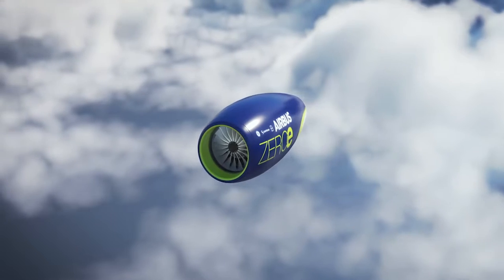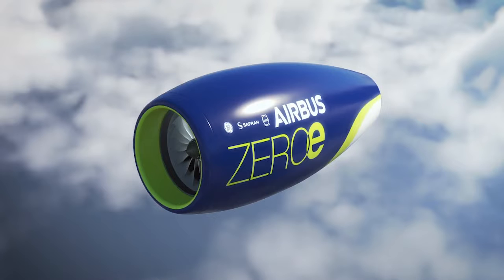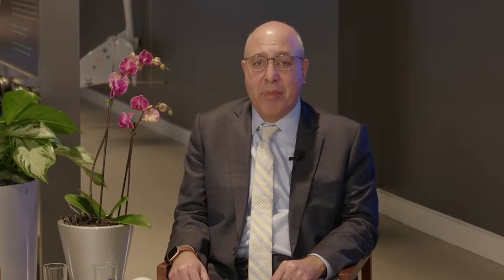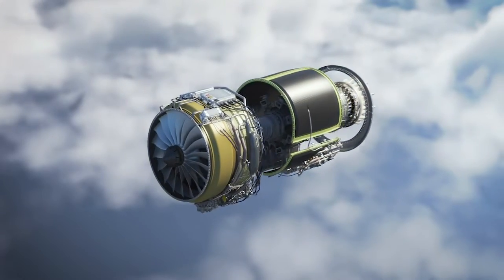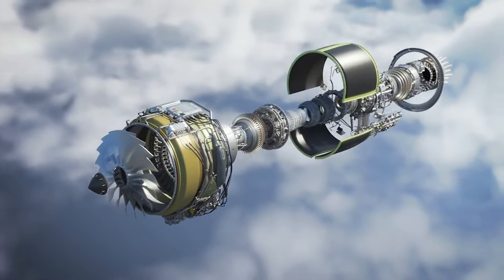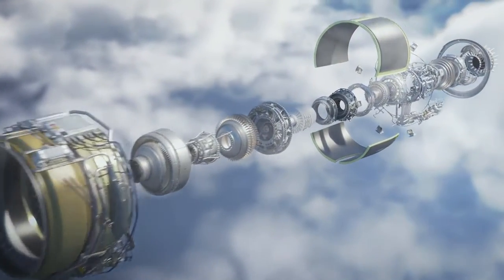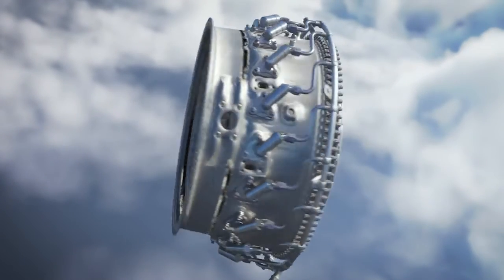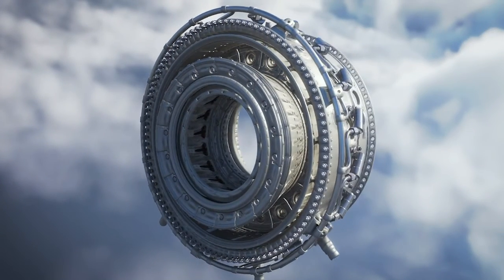GE Aviation Engineering VP Explains Engine Modifications Needed for Hydrogen Combustion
CFM International, the 50/50 joint company between GE and Safran Aircraft Engines, and Airbus announced Tuesday, February 22, 2022, that the companies have signed an agreement to collaborate on a hydrogen demonstration program that will take flight around the middle of this decade.

The program objective is to ground and flight test a direct combustion engine fueled by hydrogen, in preparation for entry-into-service of a zero-emission aircraft by 2035.

While making remarks for the announcement, GE Aviation Vice President and General Manager of Engineering Mohamed Ali explained the changes needed to modify an aircraft engine for hydrogen combustion.

for more information about GE Aviation’s efforts to reduce carbon emissions for the future of flight.